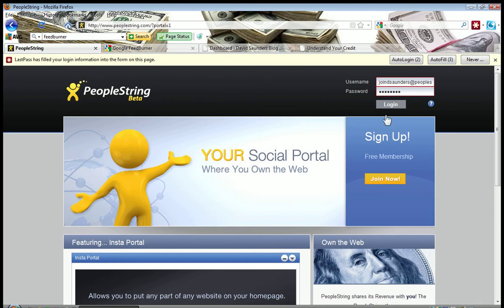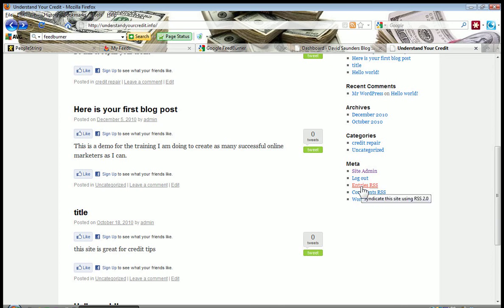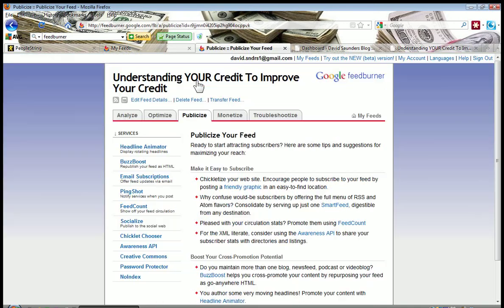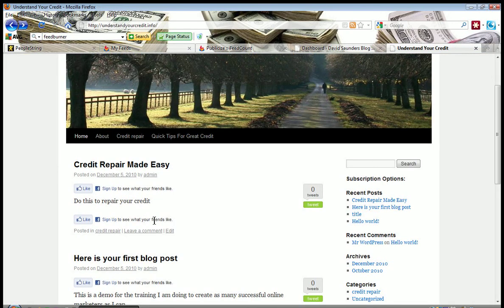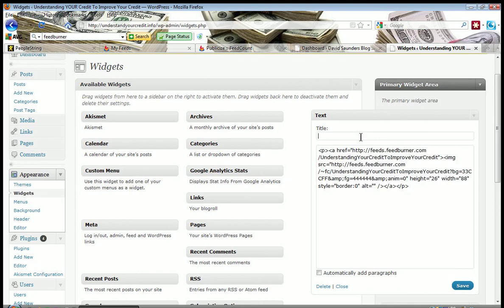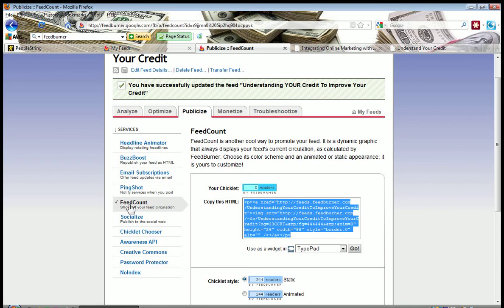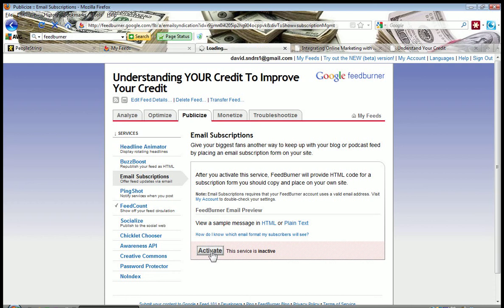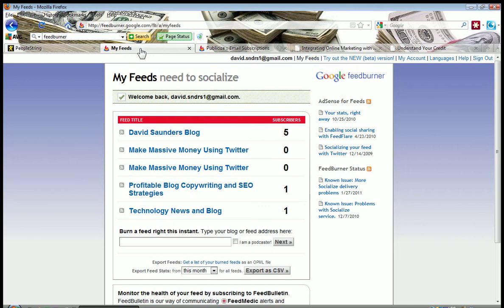RSS Counter- Feedburner-How to Add Counter To Your Blog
Also you can learn how to create a 'from scratch' an online presence that will set yourself up to prosper from your passions and much more at the training below